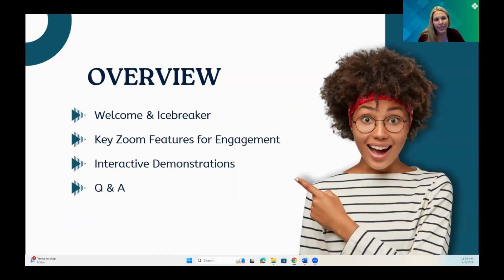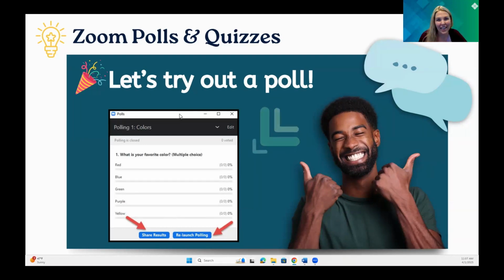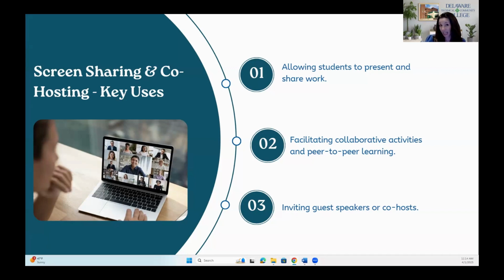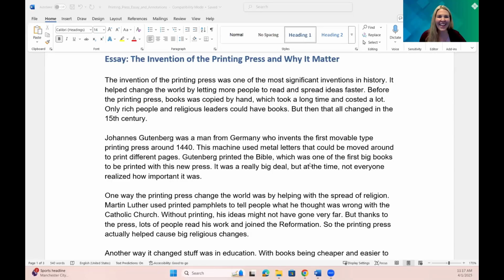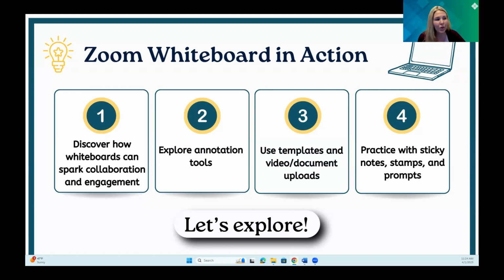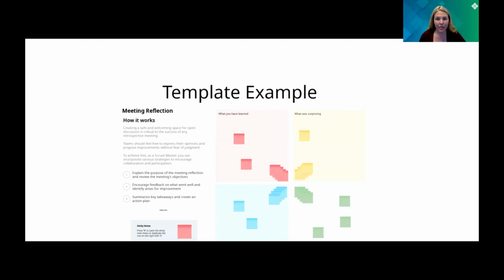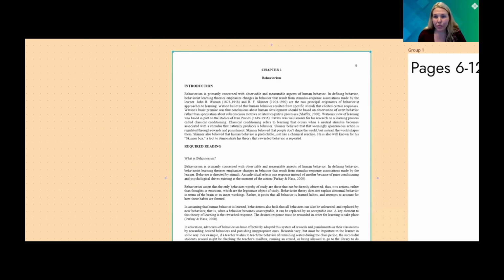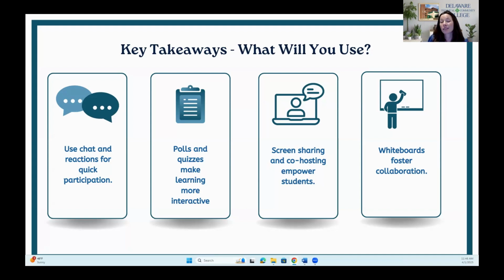Lunch and Learn: Boosting Student Participation on Zoom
Explore exciting ways to boost student participation and interaction in your online sessions! This session shares practical tips and creative strategies for leveraging Zoom's features to create engaging and dynamic learning experiences.

01:15 - Icebreaker: Reactions in Action
02:47 - Waterfall Chat
04:26 - Zoom Polls & Quizzes
09:15 - Screen Sharing & Co-Hosting
11:42 - The Annotation Tool
17:27 - The Zoom Whiteboard
31:11 - Takeaways